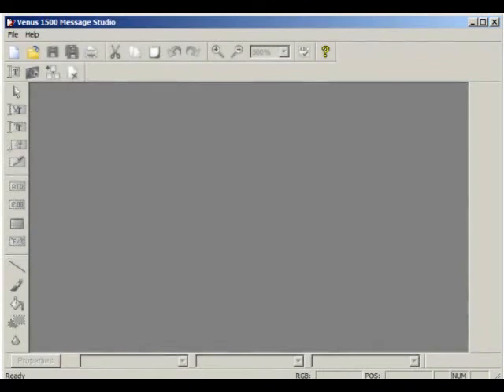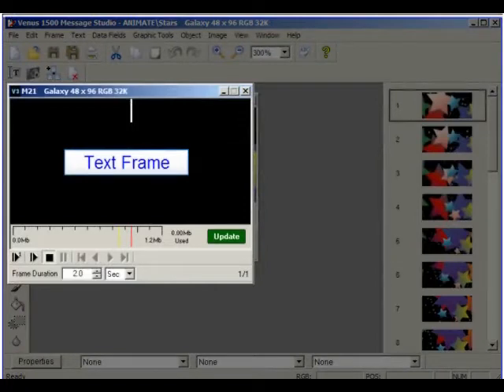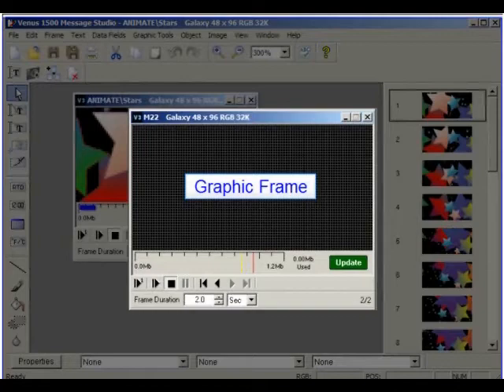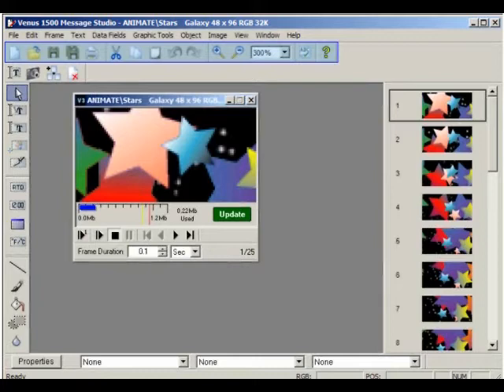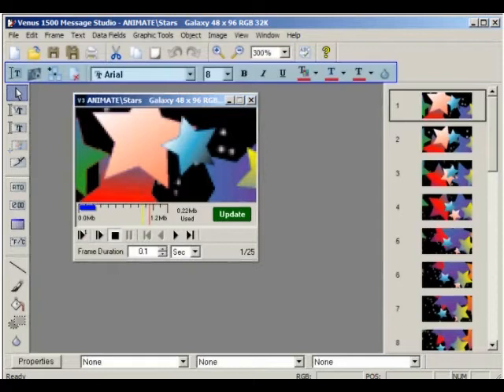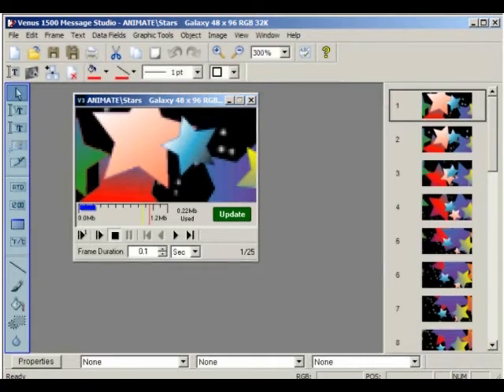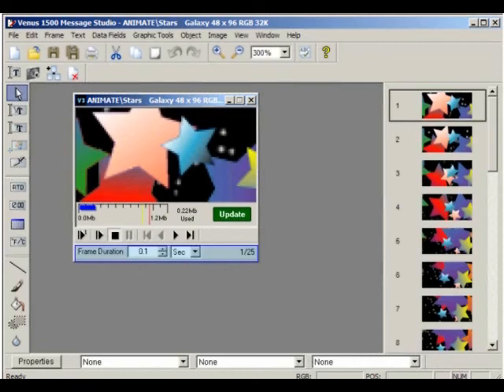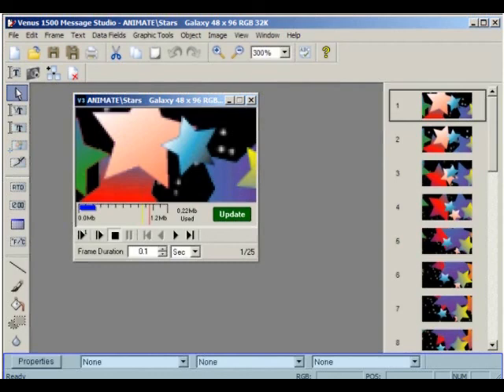Venus 1500 Version 3: Message Studio Overview.mp4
This video gives users an overview of Venus 1500 version 3 Message Studio.  Message Studio is where content for the display is generated